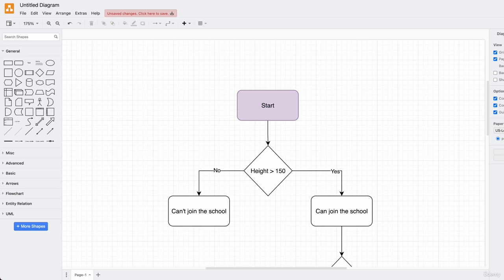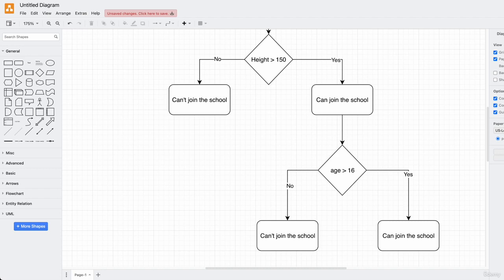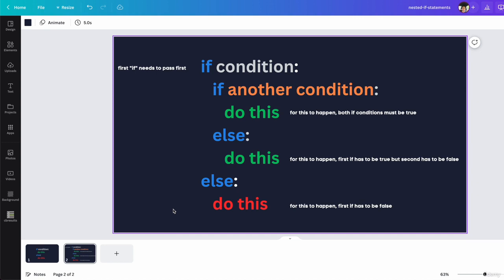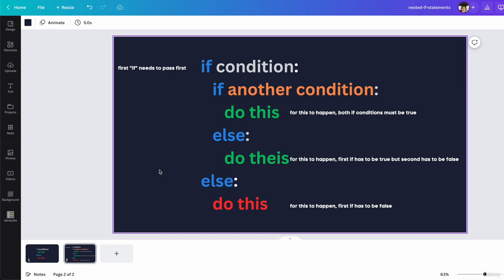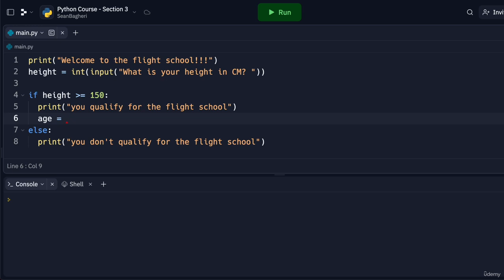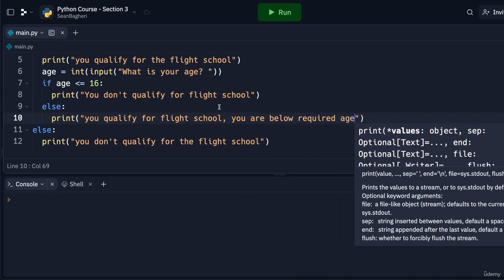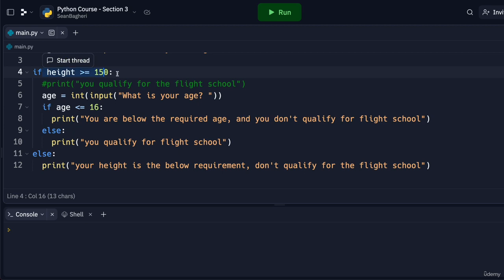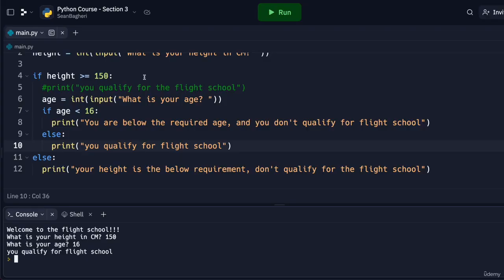7. Nested If and Else Statements || 4. Beginner If and Else Statements || Python Professional Course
4. Beginner If and Else Statements
• 1. The Goal of This Section
• 2. Visual Understanding If Else Statements
• 3. Understanding Indentations
• 4. Basics of If and Else Statements
• 5. Modulo
• 6. If and Else Statements Practice Session
• 7. Nested If and Else Statements
• 8. More on Nested If and Else Statements
• 9. Elif Statements
• 10. Practice A Better BMI Calculator
• 11. A Complicated Code Challenge
• 12. Multiple If and Else Statements
• 13. Bakery Practice
• 14. Logical Operators
• 15. Python Lower Method
• 16. Python Count Method
• 17. Final Project the Alien Game

1.Getting Started -- 5 Videos
2. Beginner Printing Text in Python -- 16 Videos
3. Beginner Python Data Types -- 14 Videos
4. Beginner If and Else Statements -- 17 Videos
5. Beginner Lists and Randomization -- 12 Videos
6. Beginner Python Programming Loops and Range -- 10 Videos
7. Beginner Functions and While Loops -- 11 Videos
8. Beginner Practicing Your Skills with Fun Projects -- 3 Videos
9. Beginner Word Game Practice -- 9 Videos
10. Beginner Functions with Inputs -- 7 Videos
11. Beginner Data Nesting and Dictionaries -- 8 Videos
12. Beginner Functions with Outputs -- 7 Videos
13. Beginner Setting Up Your Local Development Environment -- 7 Videos
14. Beginner Card game Project -- 8 Videos
15. Beginner Python Local and Global Scope -- 7 Videos
16. Beginner Python Debugging -- 10 Videos
17. Intermediate Object-Oriented Programming (OOP) -- 23 Videos
18. Intermediate GUIs, Tuples and Modules -- 12 Videos
19. Intermediate Event Listening -- 5 Videos